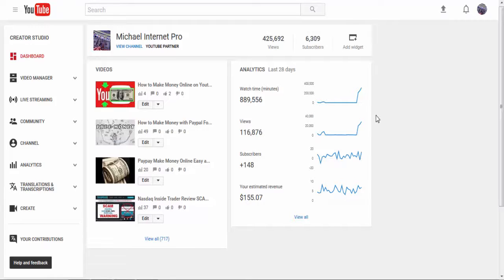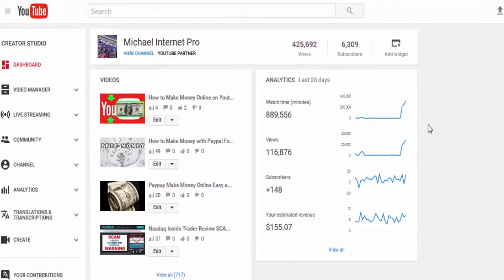How to Make Money with youtube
What is Google Adsense? How to open a new Google Adsense Account? How to make money with Adsense? How does Google Adsense work? How to make money on YouTube videos? How to monetize YouTube videos with Google Adsense?